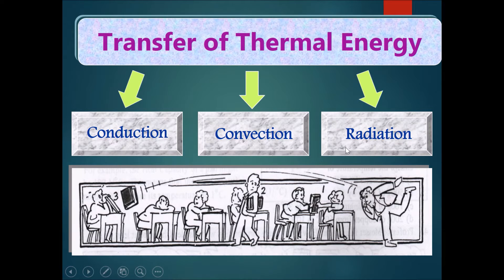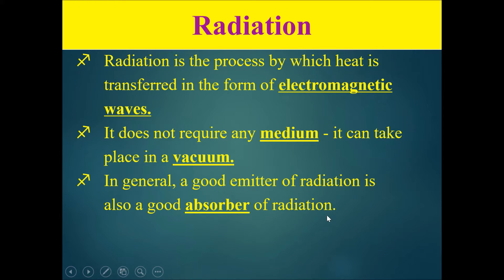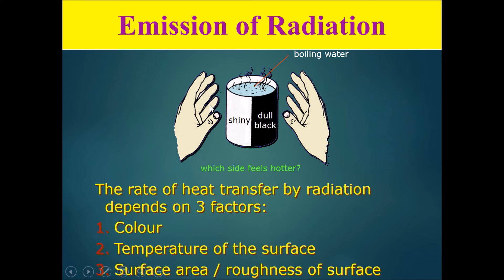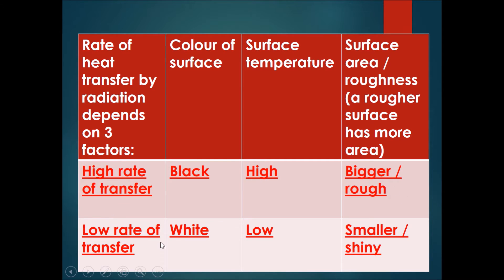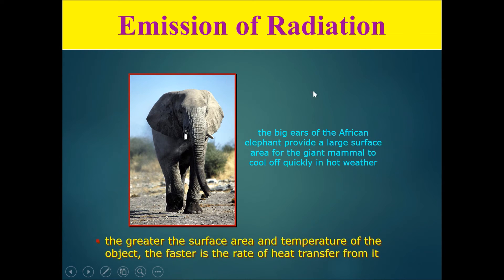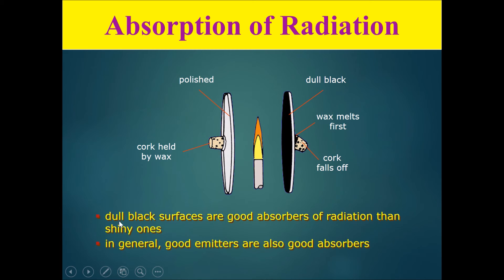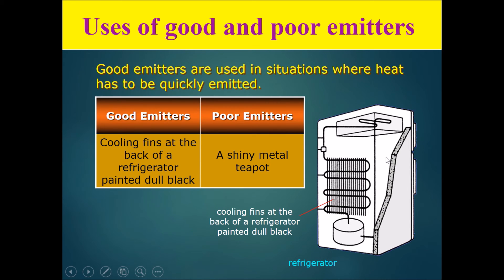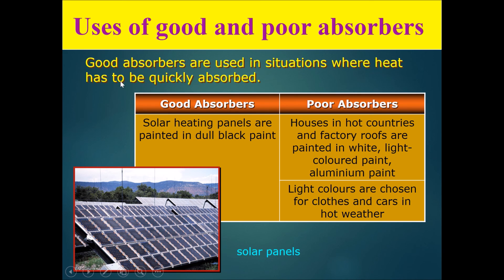Chapter 8 Transfer of Thermal Energy Part 3 - Radiation